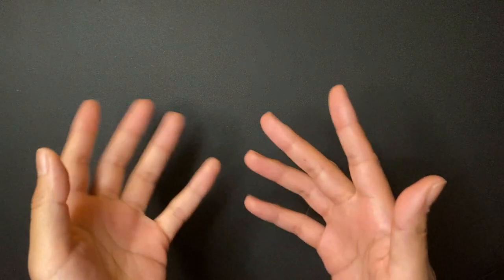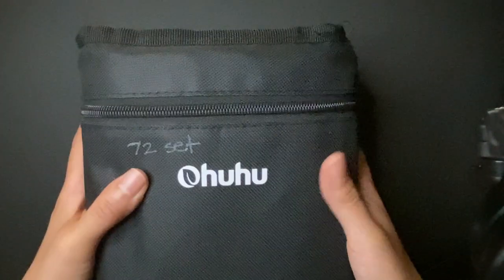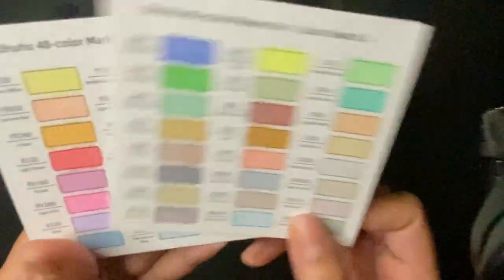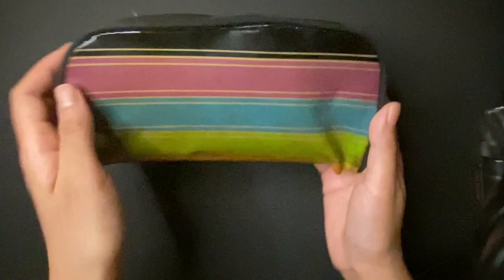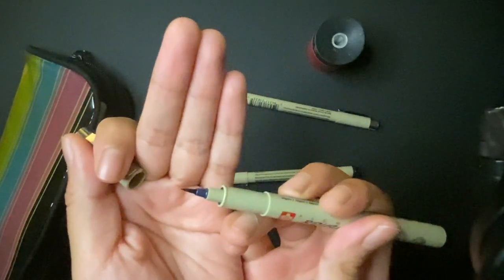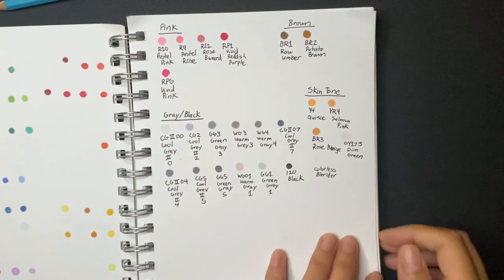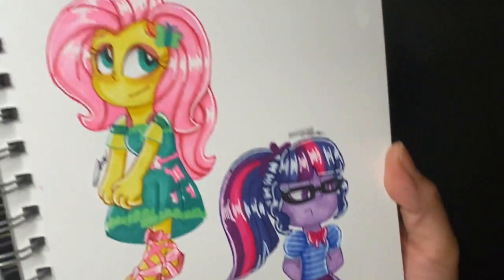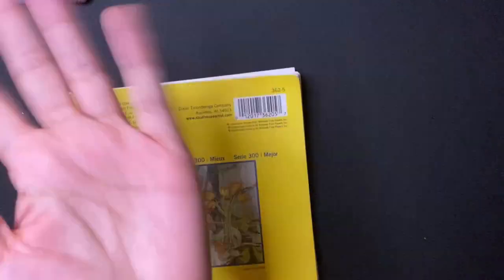Video Test / Showing my Art Supplies and Drawings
So I did my first video on a phone stand mount and recorded this on phone. I did this video to showcase my art supplies and drawings I did in my new drawing book. Hope the audio sounds ok and the video too. And what I should draw :) I might do some videos on these

1. No, I will not draw your OC. (Except official characters)
2. I do not take requests, unless you commission me in Deviantart (And Twitter, here are the prices
3. I will not answer the same question, unless reading the description